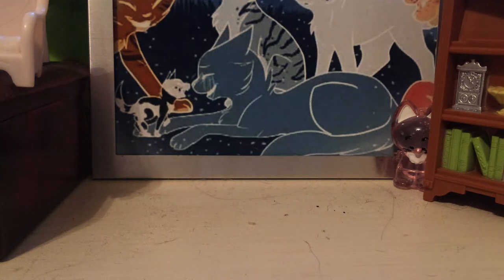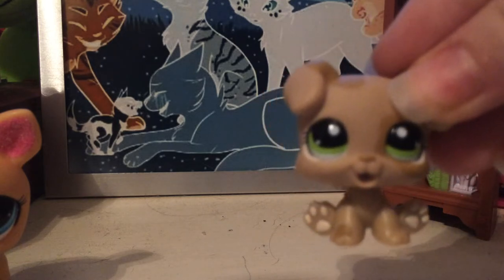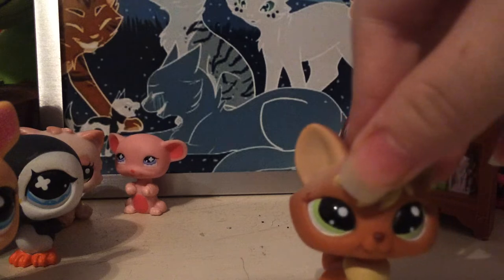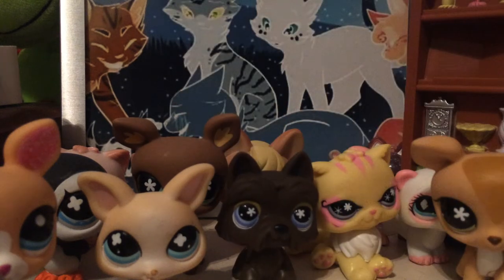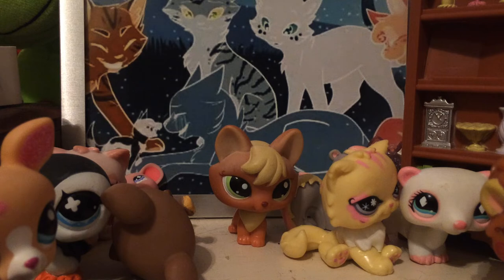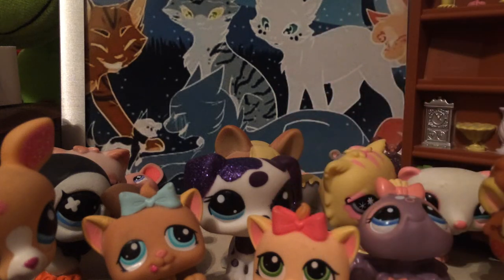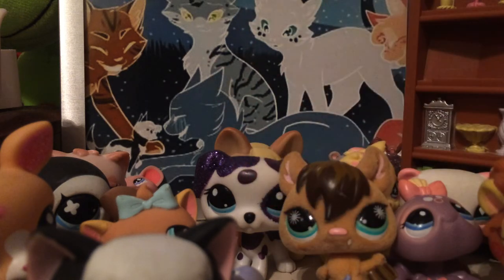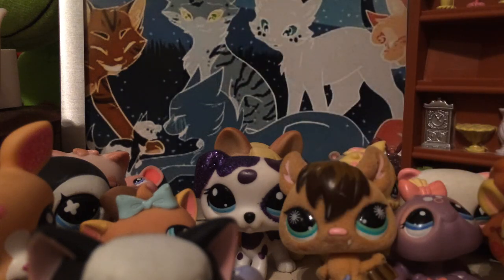HUGE LPS UNBOXING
Hey guys we finally got our eBay package! Remember we are not trying to brag about getting these pets we just want to share it with you. If you are interested in the pets that I said were for trade contact me on Instagram my account is warriors567811 if you don’t remember I can show you a picture of them. Also I’ll be doing my giveaway video soon so get ready!